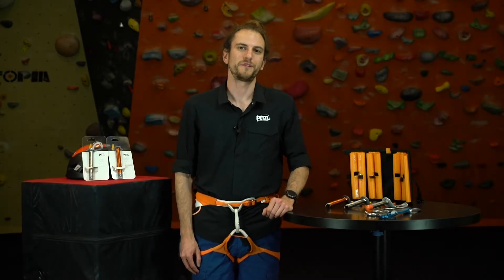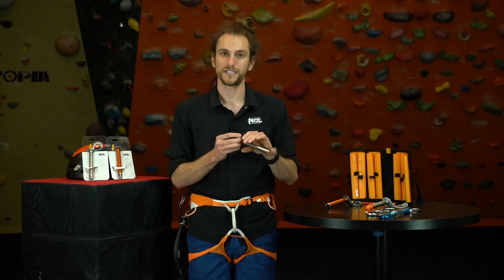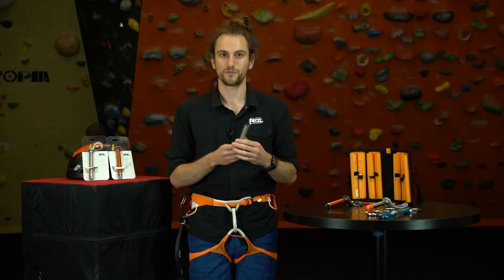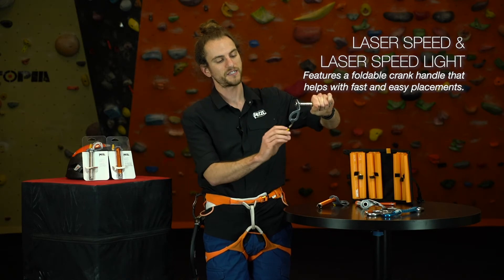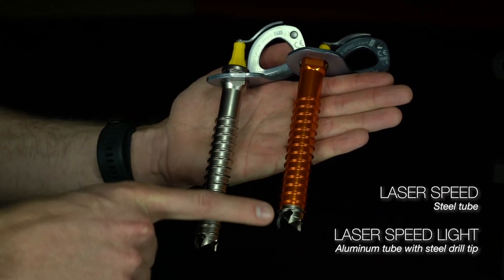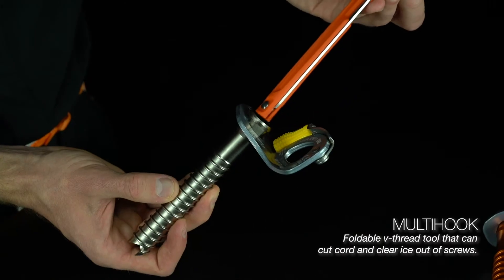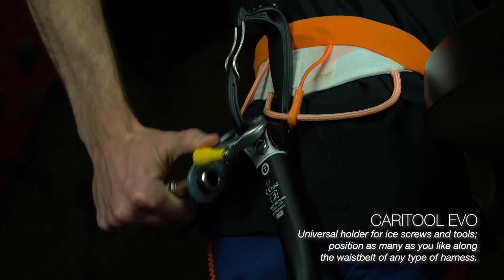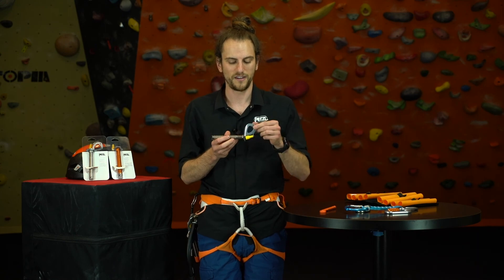Petzl Ice Screws - How to use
Learn how to use some of the main features of Petzl ice screws and accessories.